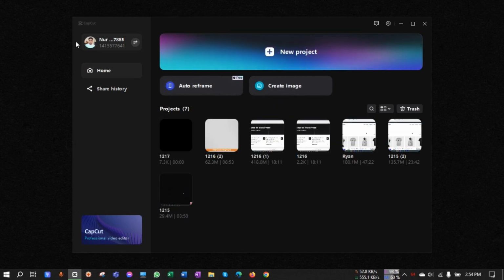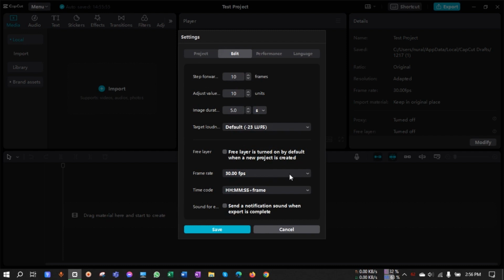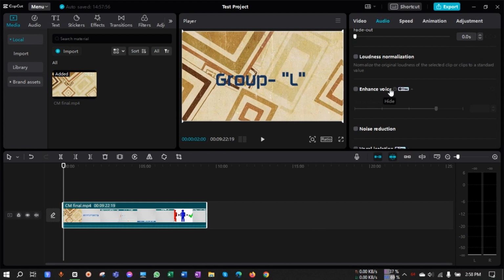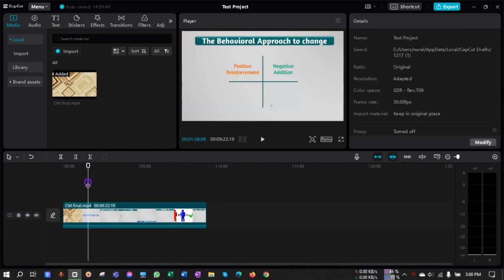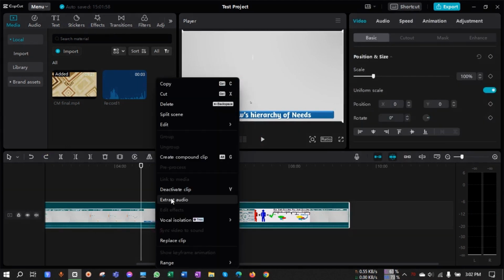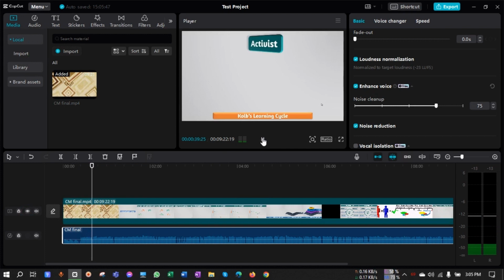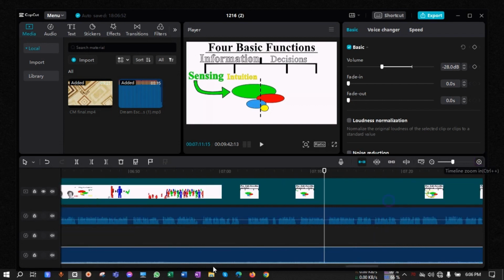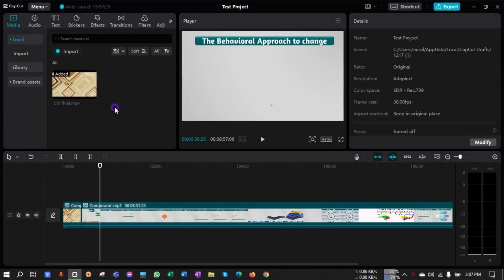CapCut Video Editing Tutorial | How to Edit Video on CapCut Editor | Complete Guide A to Z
This is my complete CapCut video Editing tutorial. Easy steps to edit video on CapCut For PC & Mac.
In this video, I discussed the step-by-step process of using CapCut Video Editor. You'll learn how to cut and crop videos, apply filters and effects, add transitions, and much more. With CapCut, the possibilities are endless of the tool. you can also create YouTube video clips and even trim videos to make engaging social media content.

Features of CapCut Video Editor:

✅ User interface for consistent editing
✅ Editing tools: cutting, cropping, filtering, effects, transitions, and more
✅ Create professional Video clips and social media content
✅ Free to download and use on your PC
✅ Stunning visual effects"

Timestamps:
0:00 What is CapCut?
1:07 User Interface Tour
6:05 Video Editing with Project
10:17 How to Add Background Music
13:45 How to Merge Audio and Video